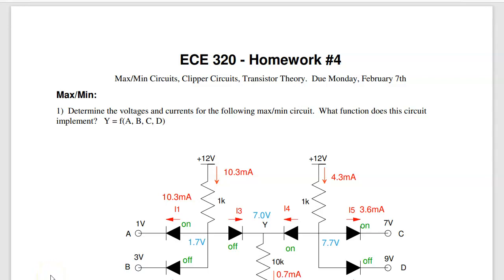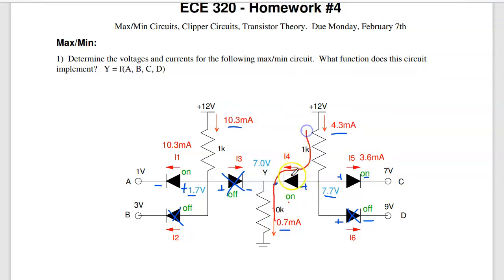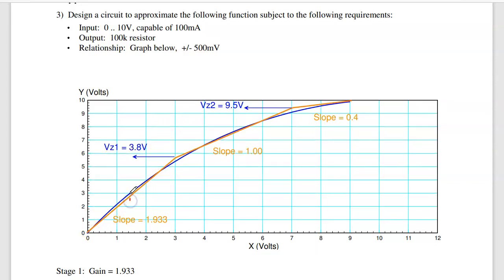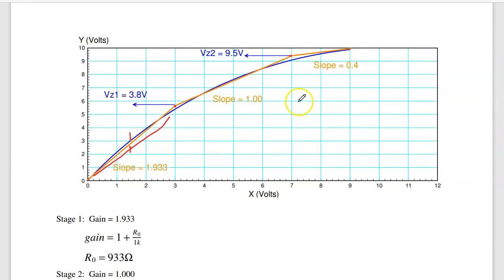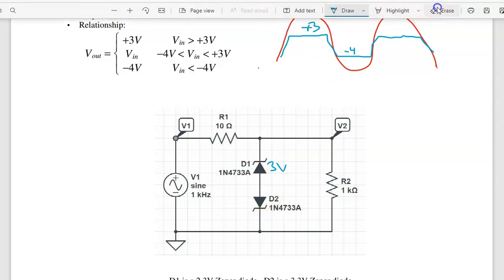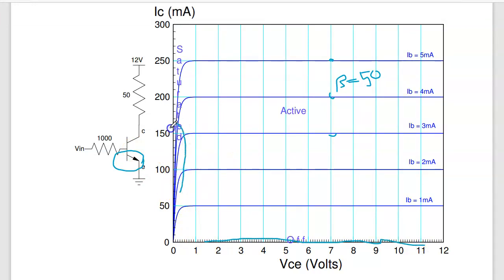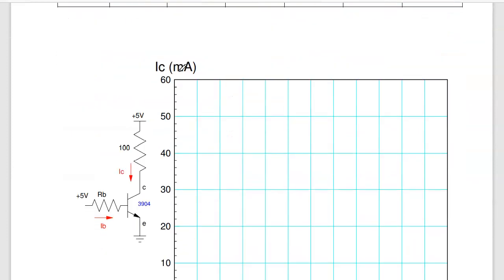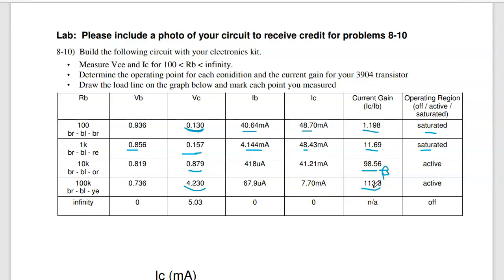ECE 320 Homework #4 Solution (Sp22)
Solutions to homework set #4 (max/min circuits, clipper circuits, transistors) for ECE 320 Electronics I for Spring 2022. Please visit the following link for corresponding lecture notes, homework sets, and solutions.